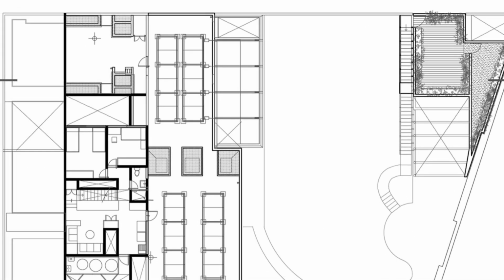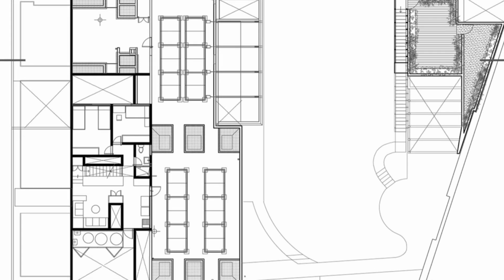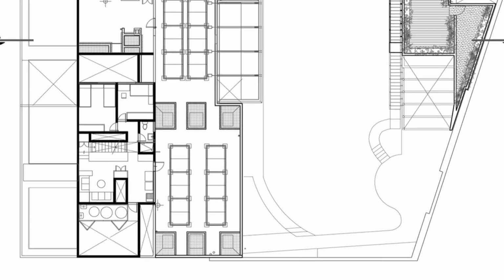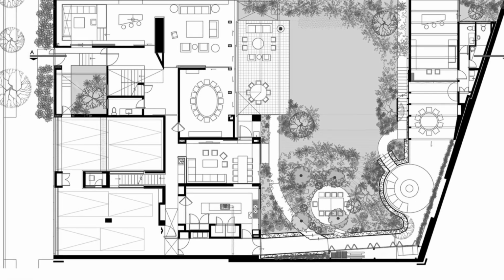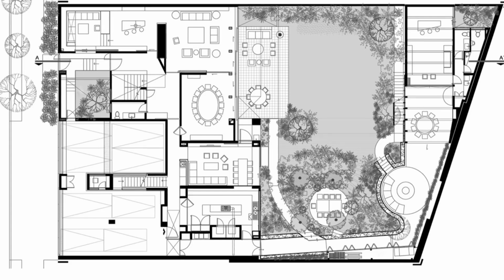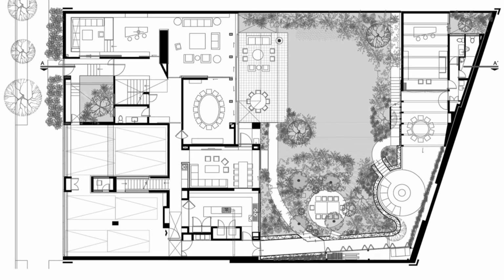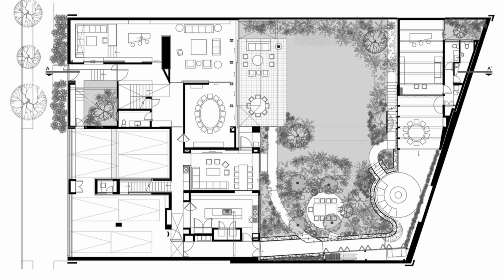Modern Home Architecture That Incorporates Vegetation as a Key Element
CASA O’ is an example of modern architecture that blends beautifully with the surrounding lush vegetation. From the living room with its mini library and casual bar for gatherings, to the master bedroom that opens onto the verdant garden, this home demonstrates how design can create comfort while simultaneously harmonizing with nature.

Architects: Despacho Arquitectos HV
Year: 2016
Photographs: Paul Czitrom
Architect in Charge: Héctor Velázquez Graham
Country: Mexico